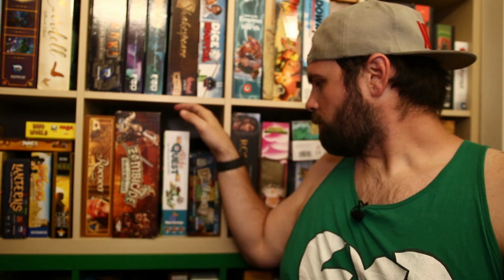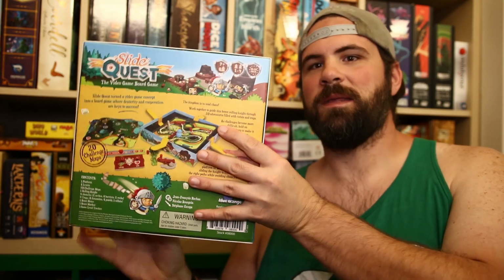What's on that Shelf? 10-03-19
Another day another section of shelf. What do you think of today's featured games?? Love them? Hate them?

And lastly make sure to check out our award nominated podcast This Game is Broken! You can find it anywhere you get podcasts!